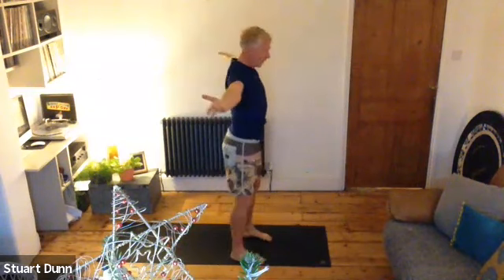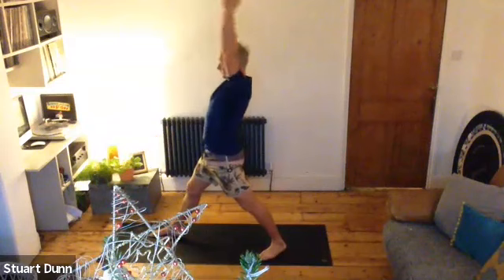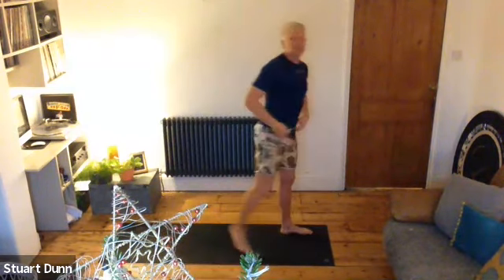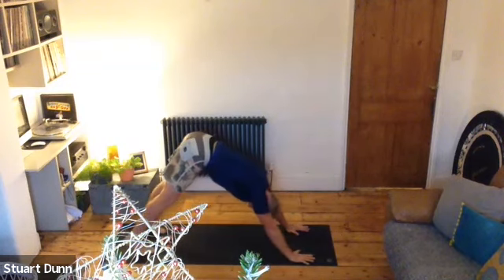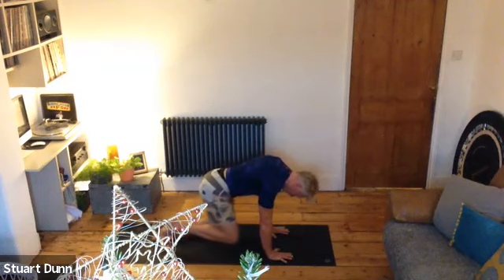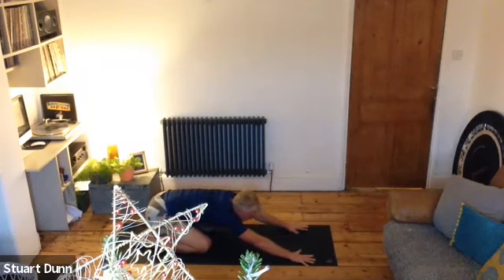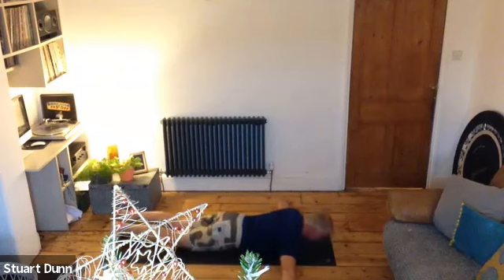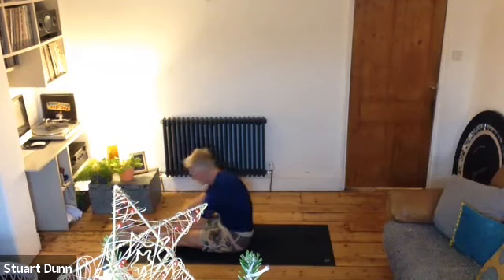Christmas Stretch & Strength - Dec 13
Total body strength and flexibility workout. A great compliment for all cardio-based activities -  building core stability, upper body strength and increased range of movement around the joints.
Repeat throughout the festive season whenever the couch becomes overly comfortable!!